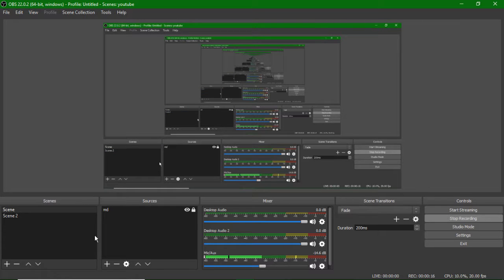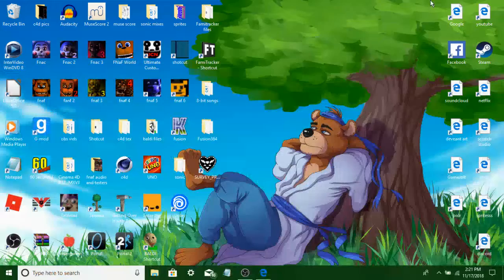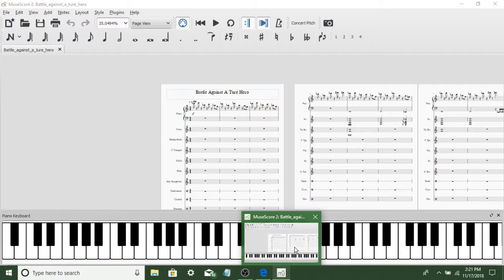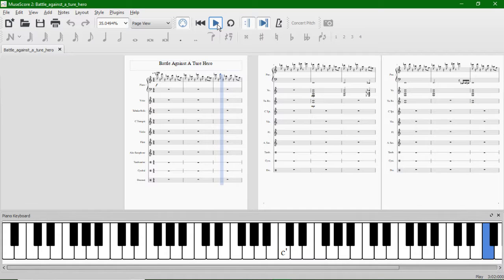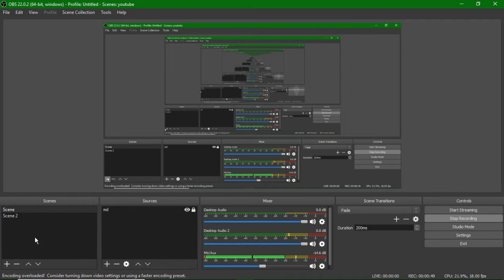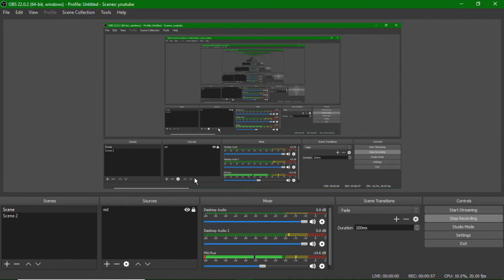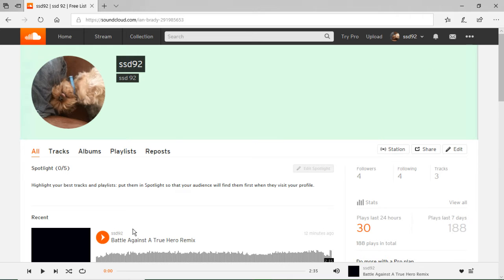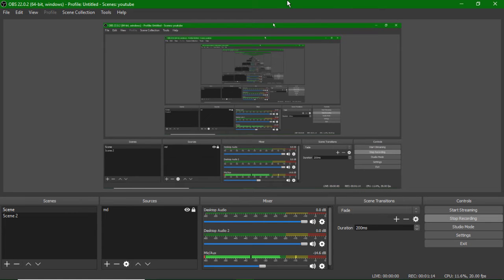Battle Against A True Hero Remix Plus Update